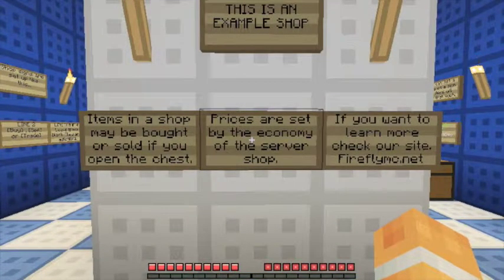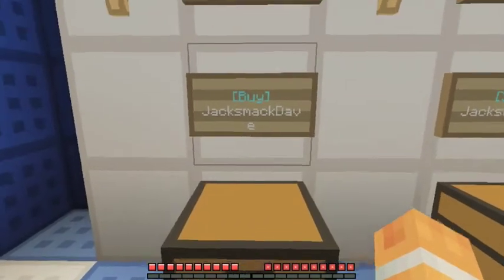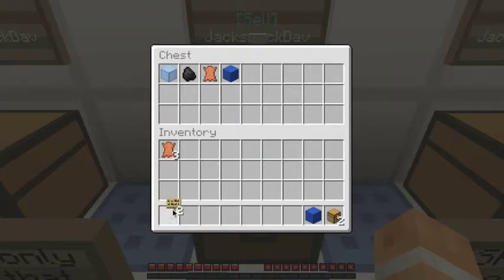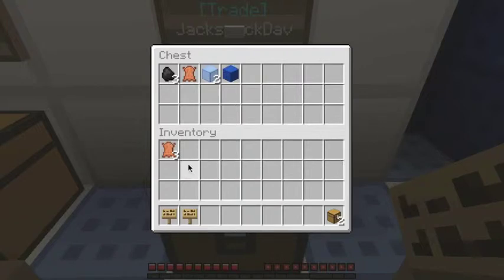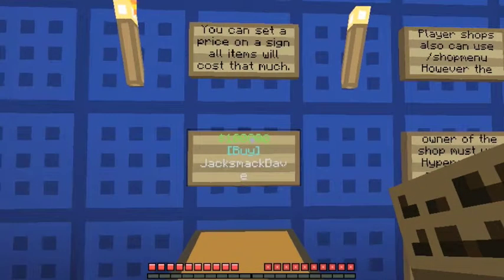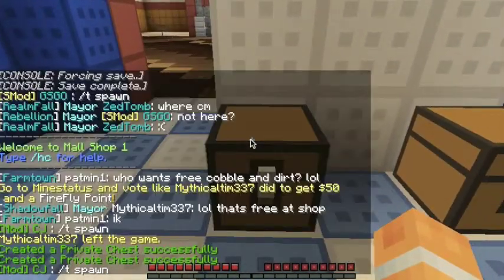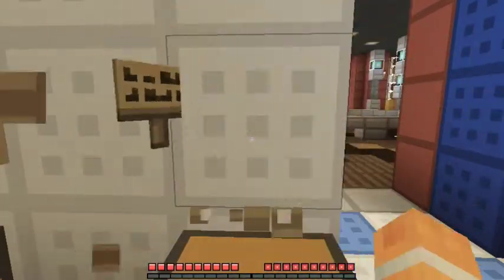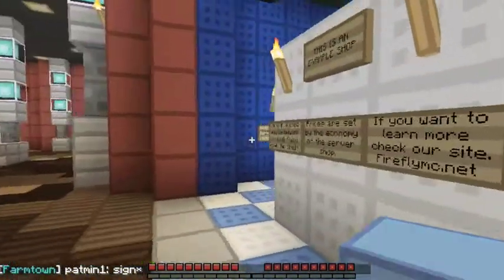Hyperconomy Chest Shop Tutorial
A shop tutorial for Hyperconomy.